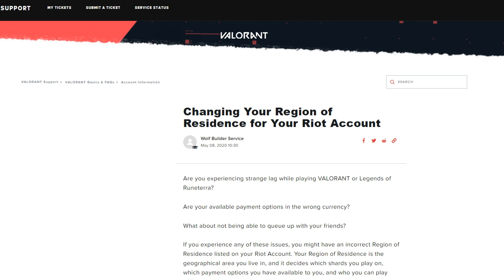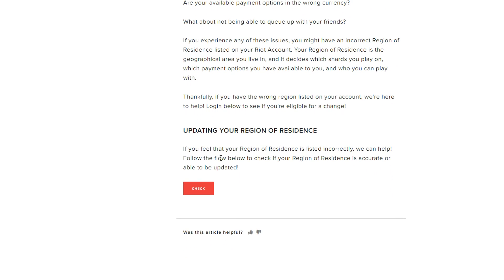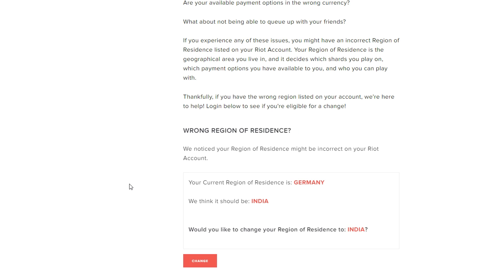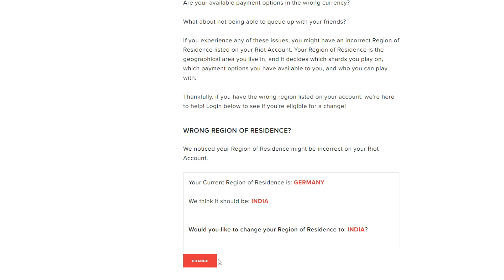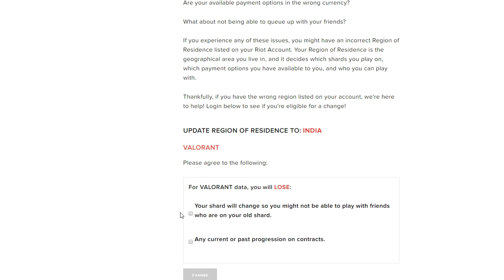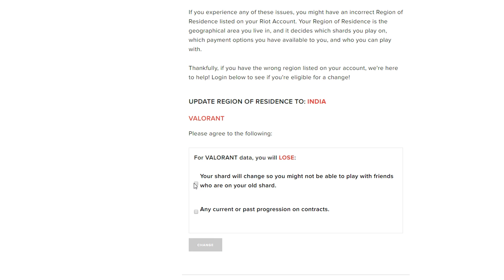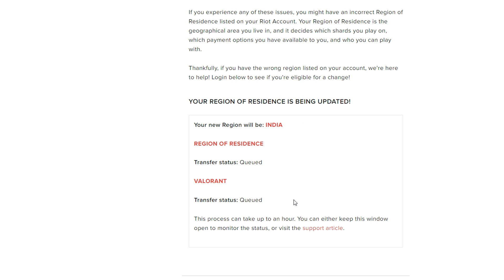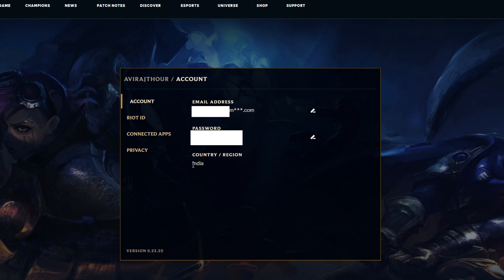VALORANT - How To Change Account Region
VALORANT - How To Change Account Region - In this Video, I am going to show you how you can change your Valorant account region without creating a ticket.